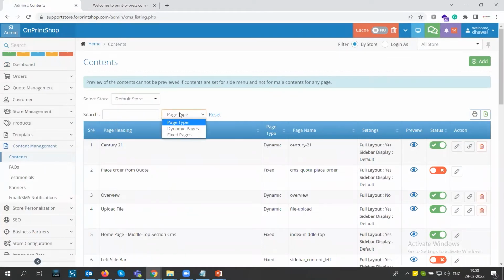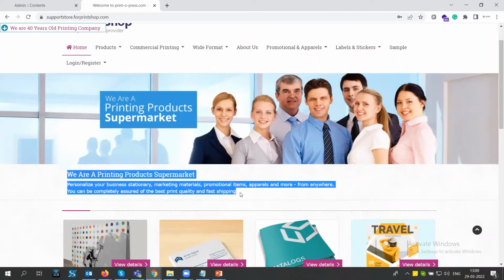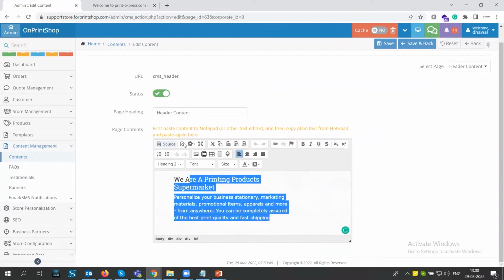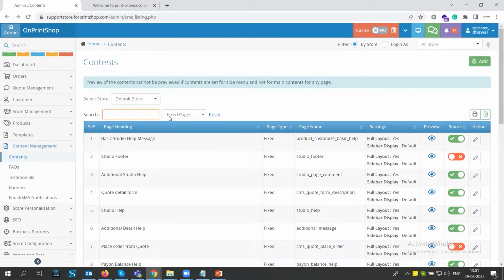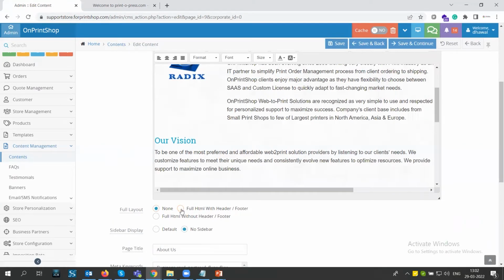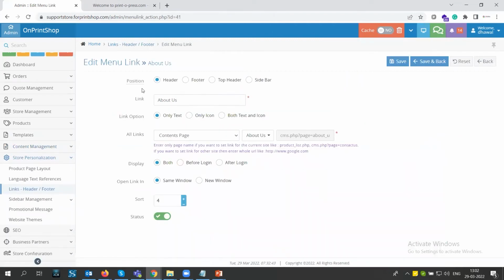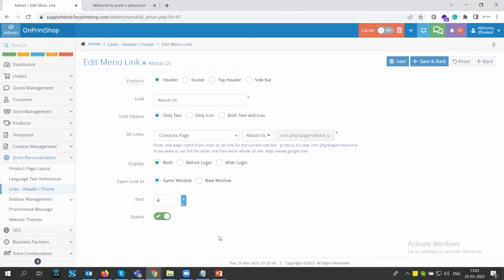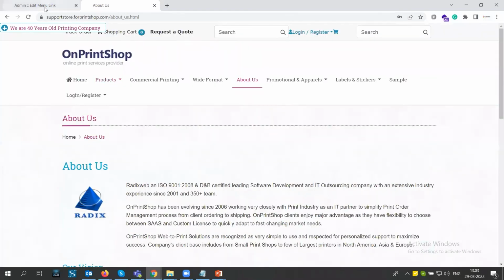Content Pages and Link Management | OnPrintShop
According to your website design, you are free to create as many as content pages required. Watch the video to understand how you can create new content pages for your website and set their links.